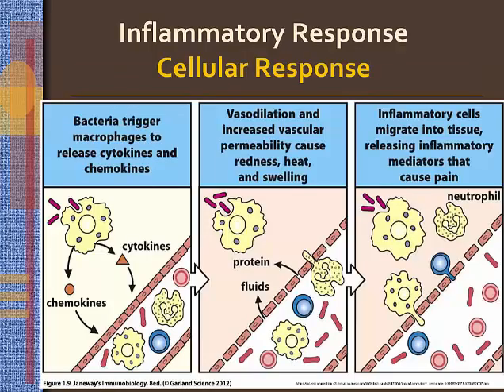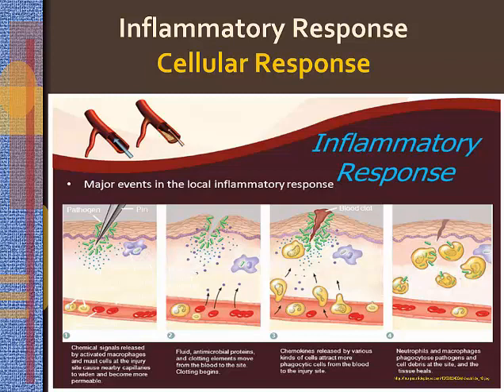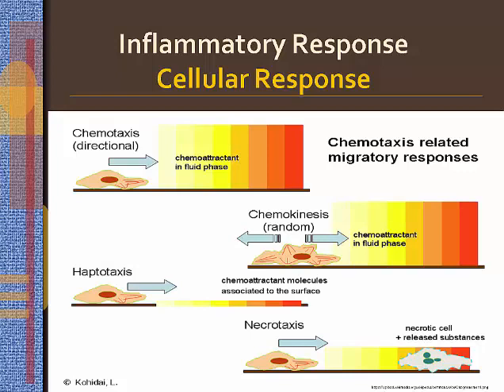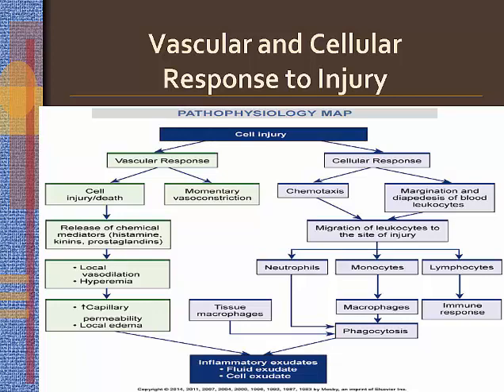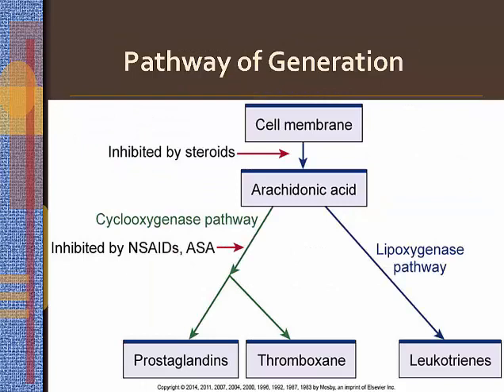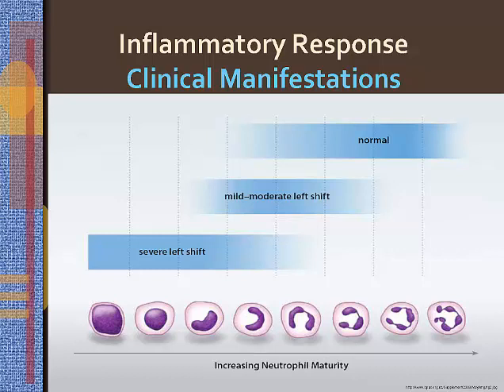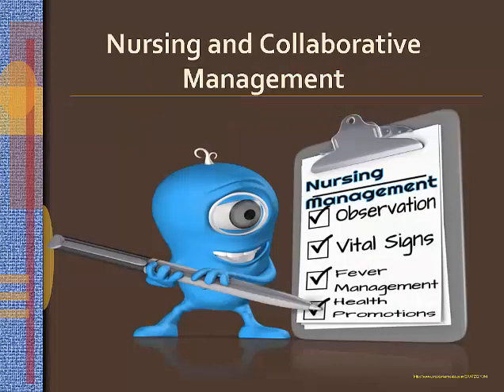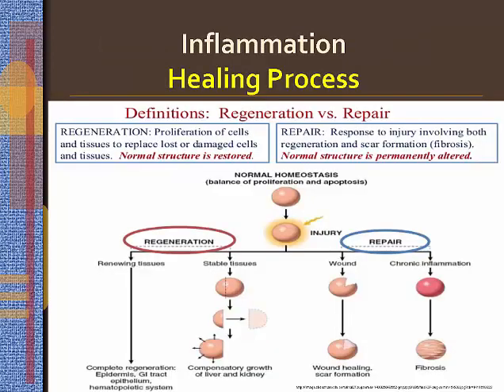Lewis: Inflammation and Wound Healing Part 1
Chapter 12 Lewis Textbook